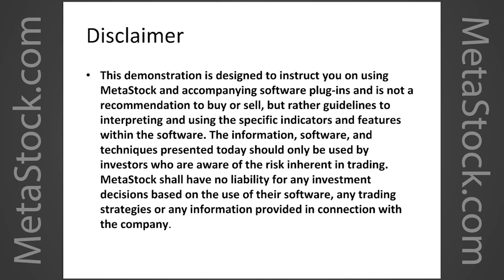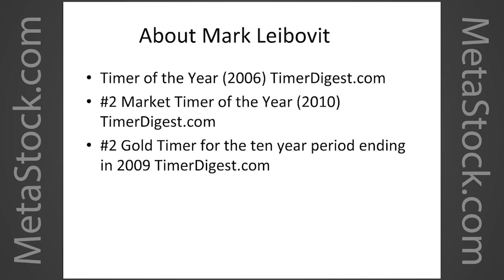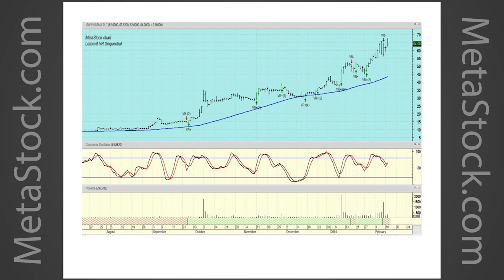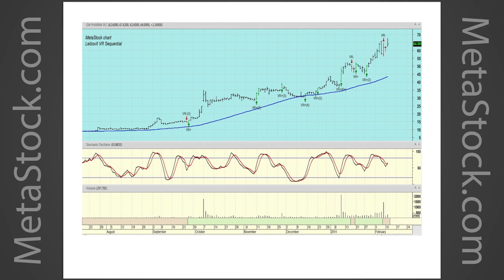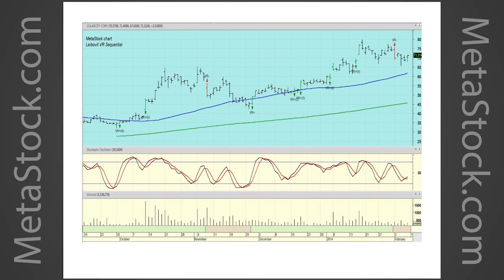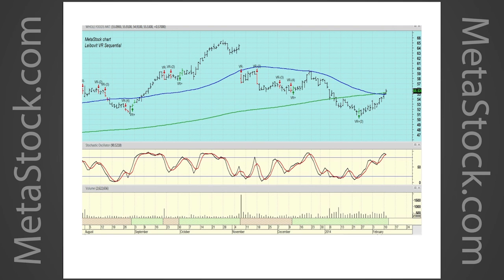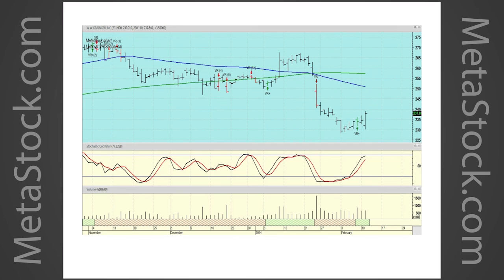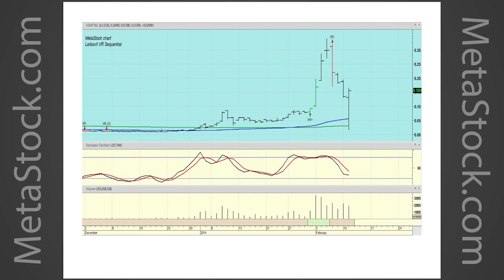High Power Trading With the VR Indicator - Mark Leibovit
Originally presented on 02/11/14
Leibovit 'VR' (Volume Reversal) 'Add-on' Tutorial presented by national recognized Market Timer and former Louis Rukeyser 'Wall Street Week Elf' -- Mark Leibovit.

With nearly 40 years of trading experience, including being a 'Market Maker' on the Chicago Board Options Exchange, Mark Leibovit has had the opportunity to meet some of the top traders and market strategists in the world and to study numerous technical indicators and trading systems. His 2011 book, The Traders Book of Volume, examines many of these in detail. The culmination of Mark's work is his proprietary Leibovit VR Indicator which is based on the simple but powerful concept that 'volume precedes price'.

In his upcoming 60 minute webinar, Mark will present numerous recent examples of successful trades utilizing the VR Indicator while analyzing his thought process for making those trades. As time permits, he will open the Webinar to participant questions on specific stocks and analyze them live.

The goal of the webinar is to familiarize you with the Leibovit VR Indicator and to seriously encourage traders to add this powerful indicator to their arsenal of trading tools.
Mark Leibovit is the developer of the Leibovit Volume Reversal (aka the Volume Reversal) and the publisher and chief market strategist for the Volume Reversal Newsletters, VRTrader.com, and VR Goldletter.com. His technical expertise is in stock and futures selection, short and mid-term trading, and broad market timing based upon his proprietary Volume Reversal ™ methodology and Annual Forecast Model. You may have recognized Mark Leibovit as one of the ten "elves" on Louis Rukeyser's Wall Street Week (PBS television) where he served as a weekly consultant for seven years or from the Nightly Business Report (PBS television) where he appears as a regular market monitor guest. You can hear his proprietary Volume Reversal market commentary on numerous radio, television, and financial formats around the US and Canada (most notably CNBC, BNN, Bloomberg, Barrons, Business Week, The Wall Street Journal, Forbes, The HuffingtonPost.com, Marketwatch.com, and Moneytalks.net).

Mr. Leibovit was a member of the Chicago Board Options Exchange where he became a Market Maker in 1976. In 1979 he served as research director for Freehling & Co. and later as technical research director for Rodman & Renshaw. Mr. Leibovit continues to provide technical research and consulting services to institutional fund managers and professional traders through Mark Leibovit is the author of the Traders Book of Volume, McGraw Hill (2011 release) and is currently authoring a book on his proprietary Volume Reversal ™ methodology ( 2012 release.) Timer Digest named Mark Leibovit "Timer of the Year" for 2006. In 2010 he was named the #2 Market Timer and the #2 Gold Timer for the ten-year period ending 12/31/09. He holds a CIMA and AIF designation, is a member of the Market Technicians Association and the CFA Institute. He also holds a M.Ed and B.S. from the University of Florida.